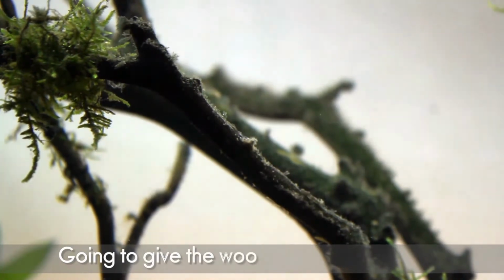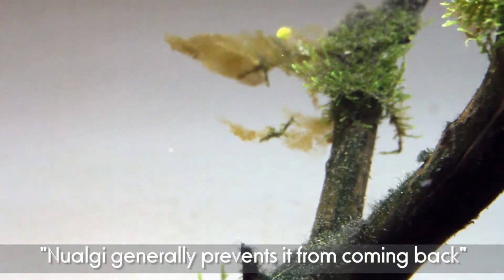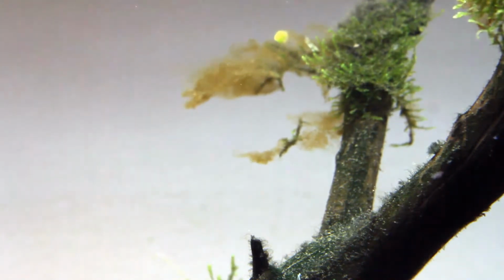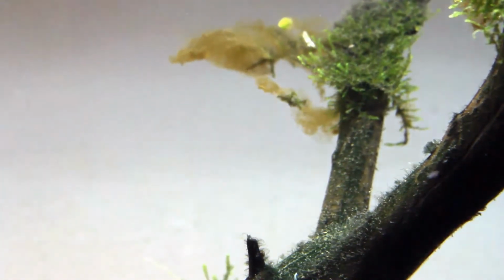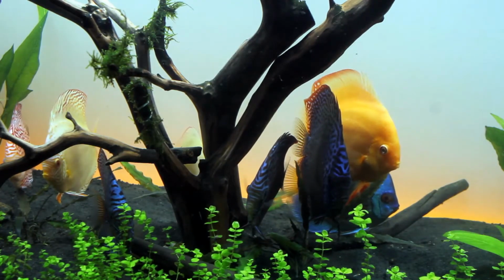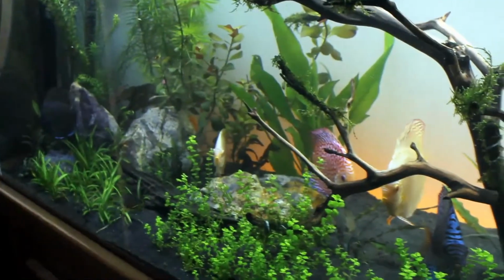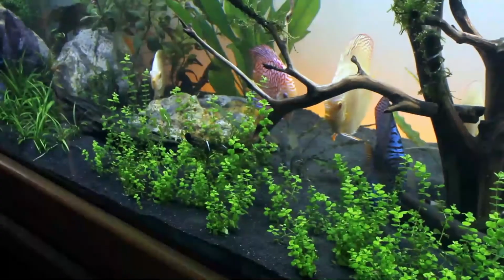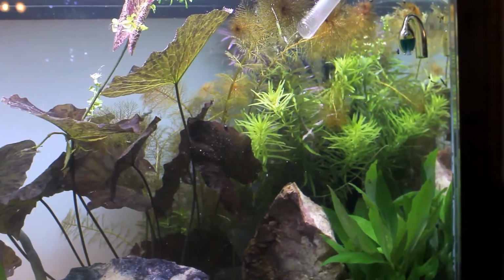Nualgi Dosing Day 12... What is Nualgi? ~ Amber's Aquariums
Day 12 of the Nualgi dosing trial.

-Amber's Aquariums

(Intro created using Corel Video Studio Ultimate X6Used 28_SS_Multioverlay track03.wvsIntro music pre installed with intro clip in Corel)

Complete production for webdisc & mobile
"Create videos for the webBlu-ray Disc™DVD and the latest smartphones and tablets. Work with a variety of formatsincluding HTML5MP4 and new AVCHD 2.0. Plusupload to *YouTube*Facebook or your own personal website directly from the VideoStudio Ultimate X6 interface."